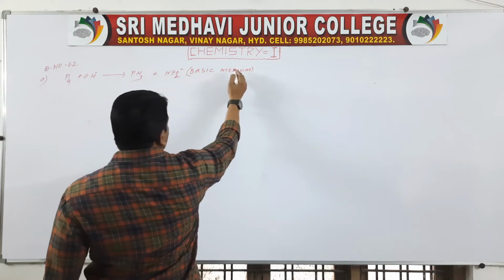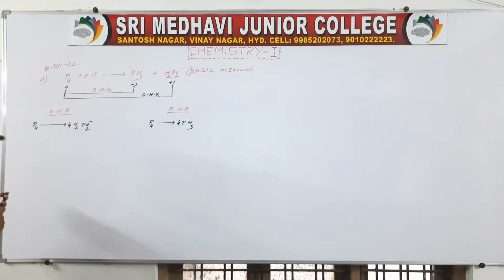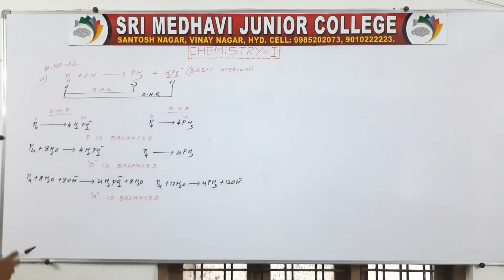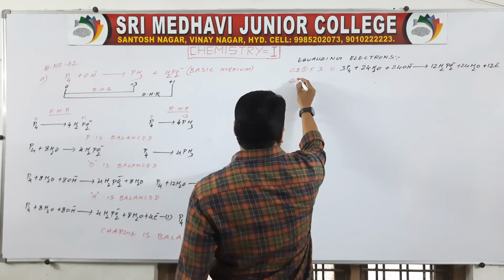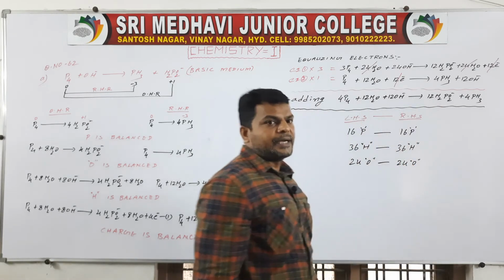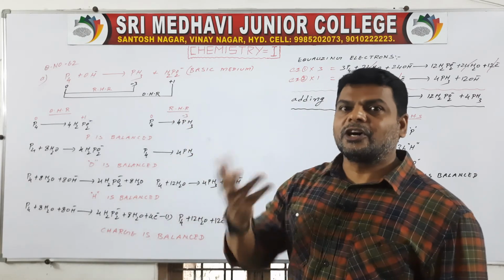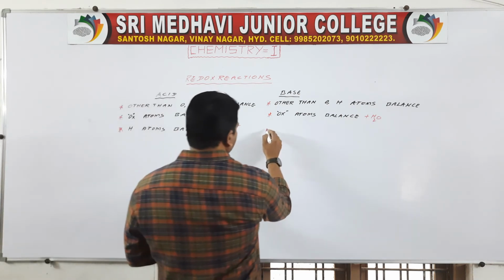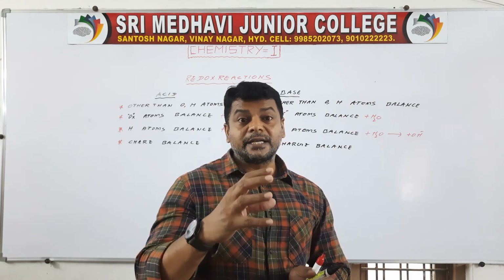BALANCE THE REDOX REACTION BASIC MEDIUM